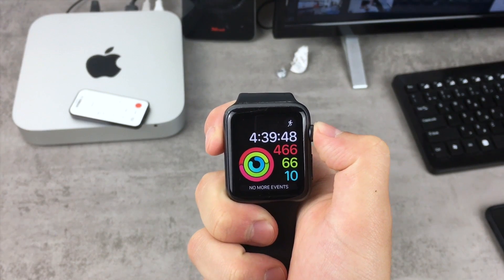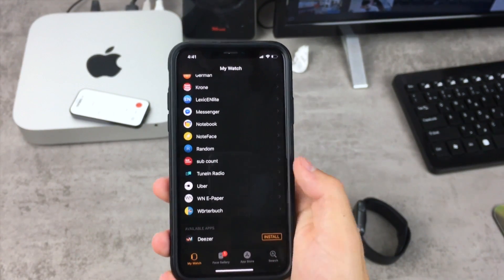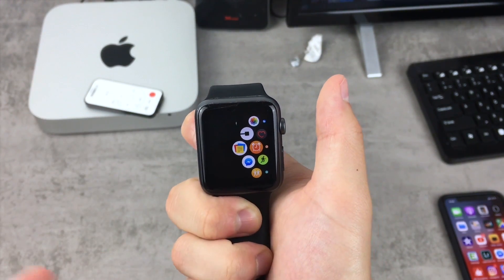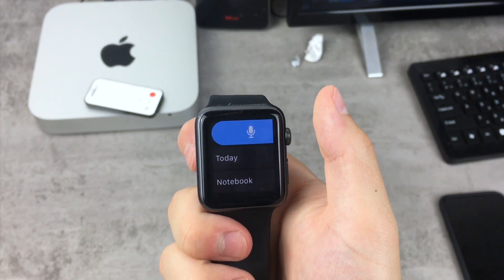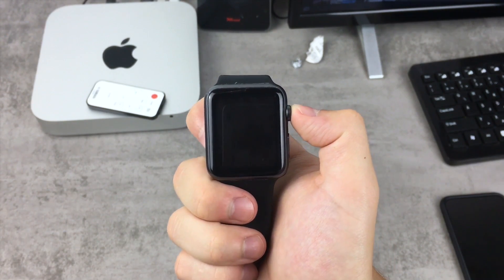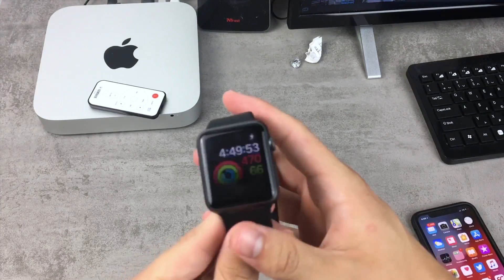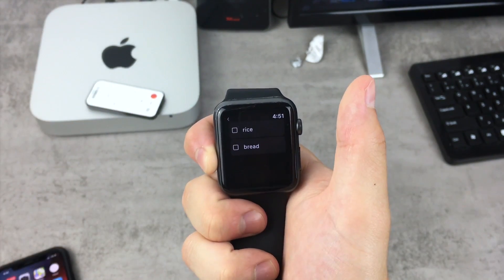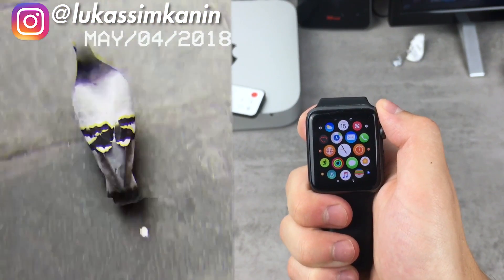How to Write Notes on Apple Watch - Thursday Questions 010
So this is how to write notes on Apple Watch, Or how to put notes app on apple watch, whether it is the Series 3 or any other version.
And also the scribble feature explained here...